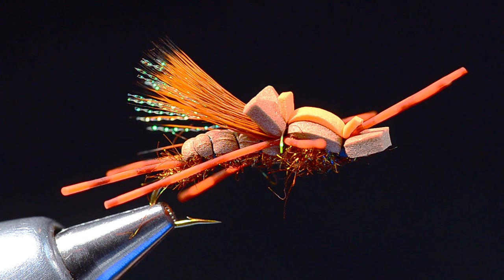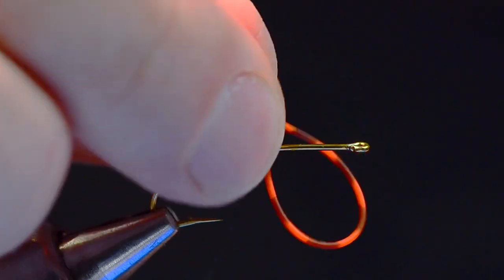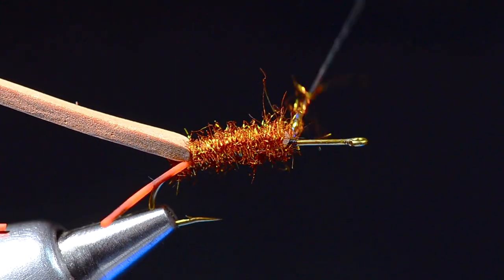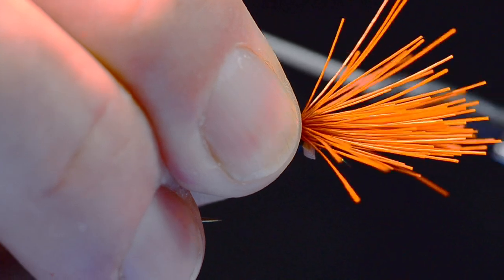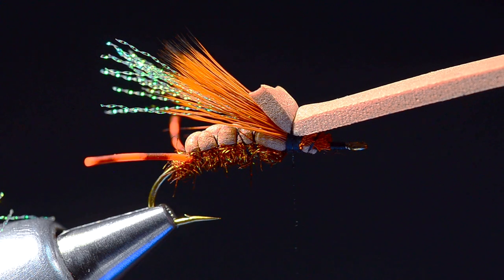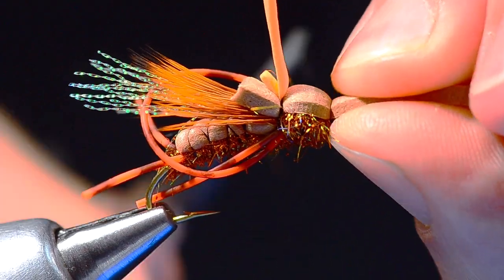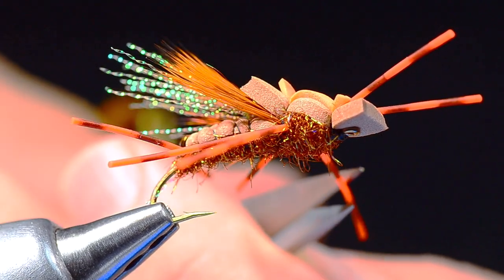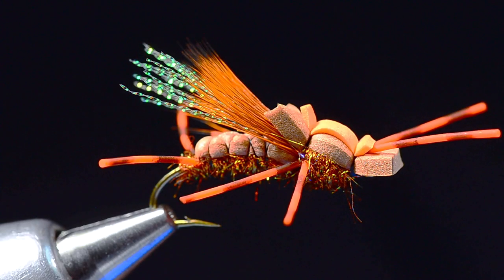Grillos's Low Rider Fly Tying Instructions by Charlie Craven